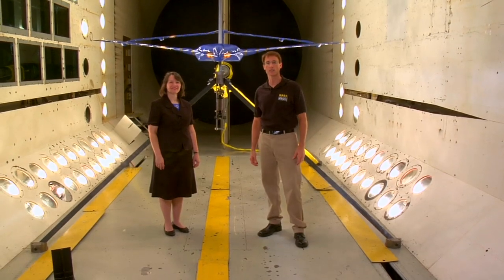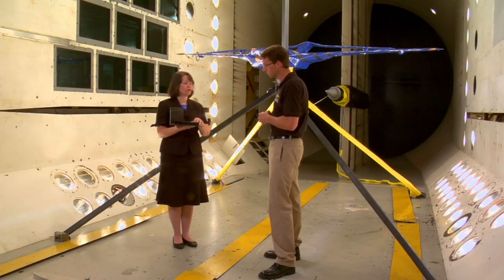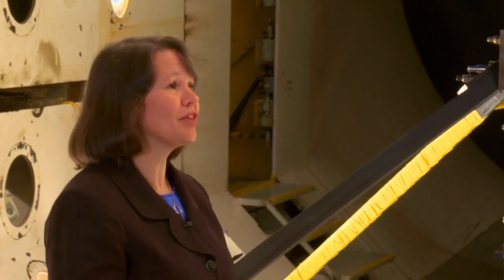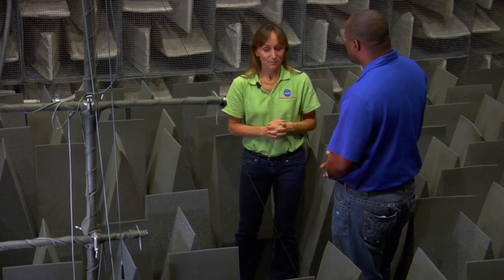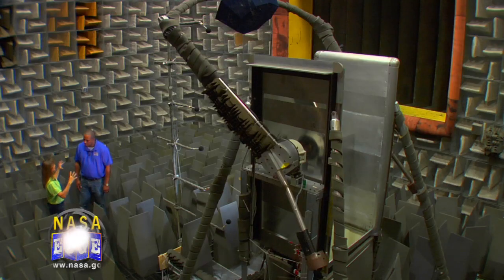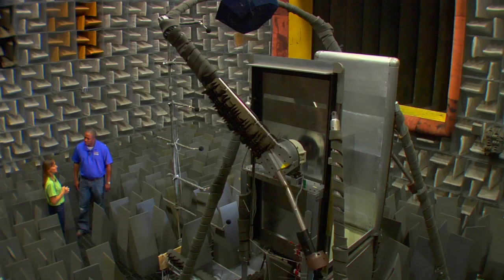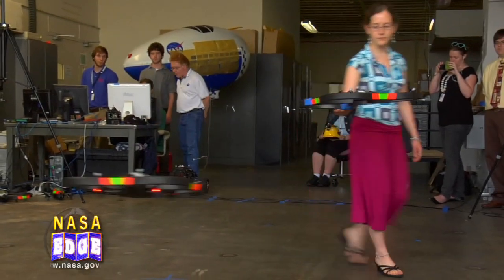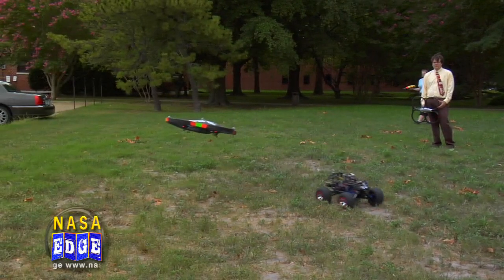NASA EDGE: Future of Aeronautics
The future of Aeronautics involves much more than upgrades to first class and edible meals during long flights. NASA is currently helping make future aircrafts lighter, stronger and... wait for it... quieter.

Whether they are testing new designs and materials in wind tunnels or measuring acoustics in the Quiet Flow Facility (QFF,) NASA researchers and engineers are radically reshaping the way we fly. Unfortunately, there are no plans to prevent the Co-Host from hitting the slide.